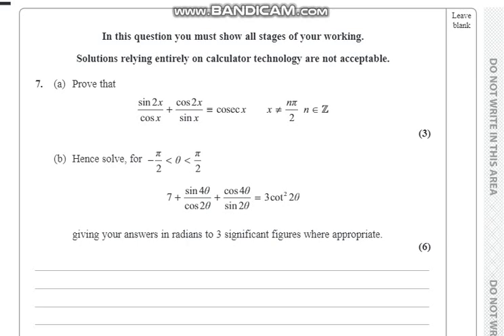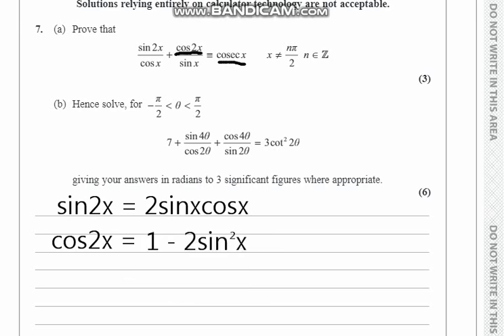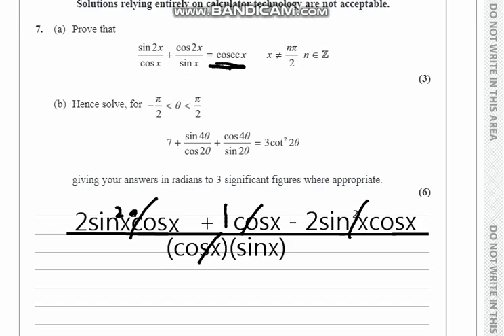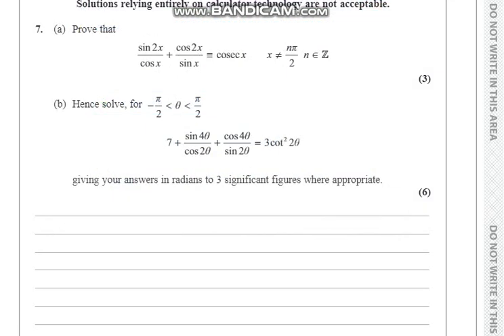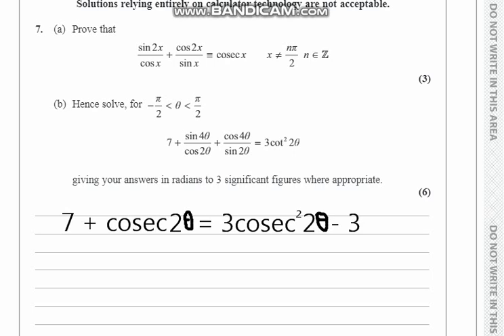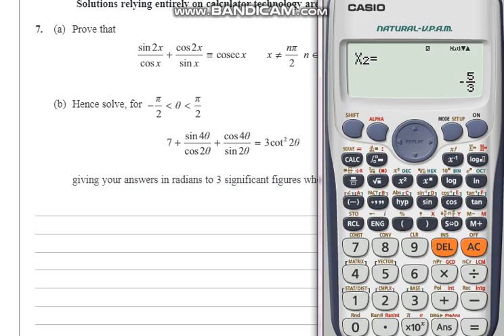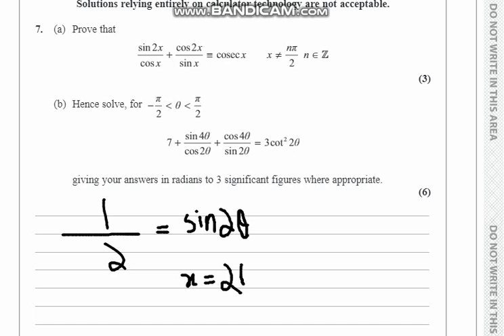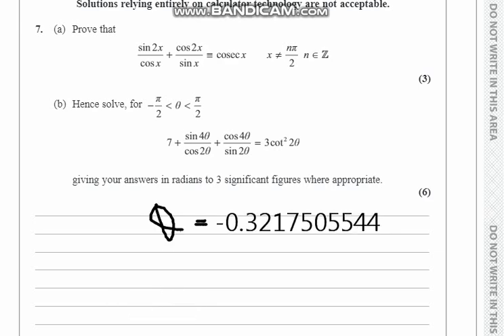WMA13/01 P3 *Jan 2021* Q7 (Trignometric function/Prove Question)